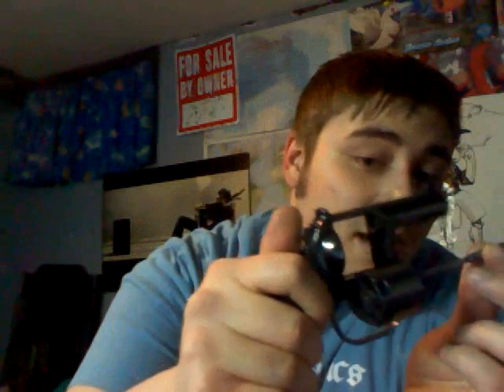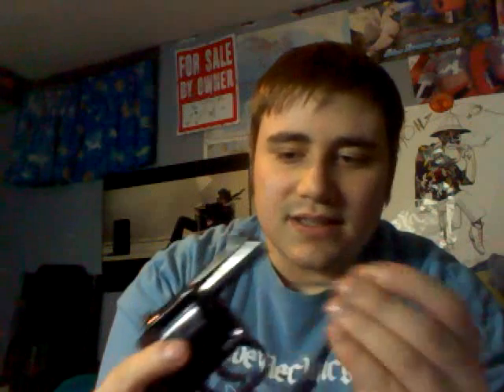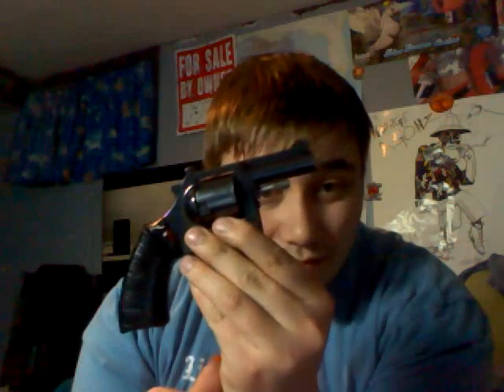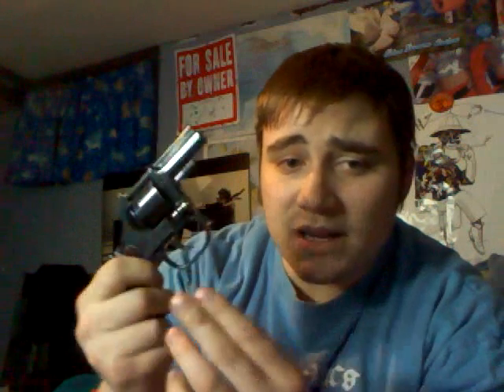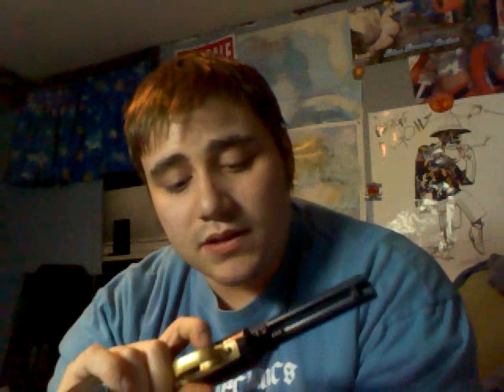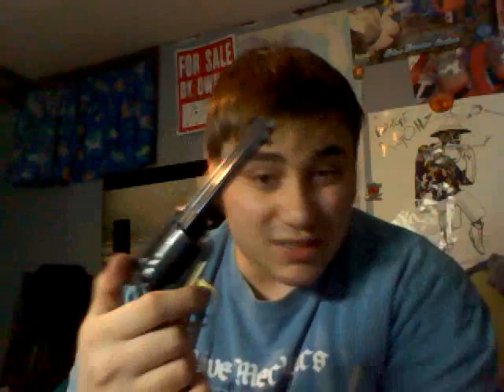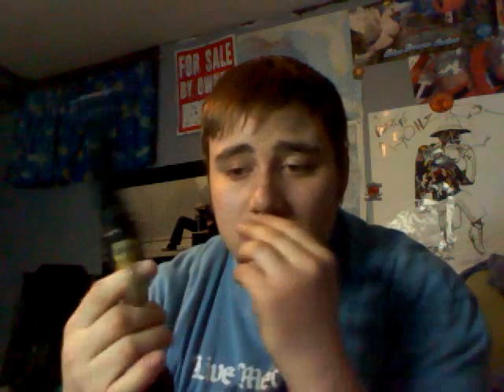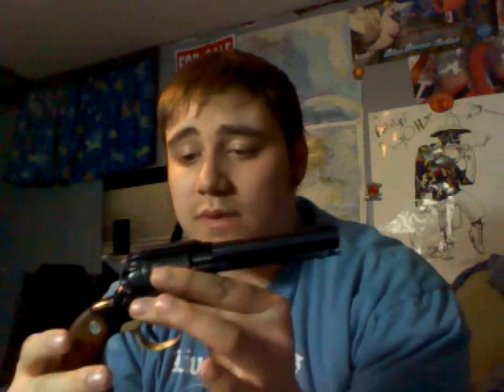two 22s ruger bearcat .22lr single action and clerke 1st